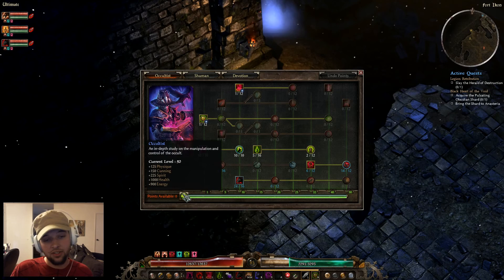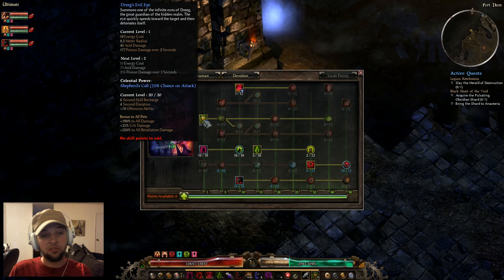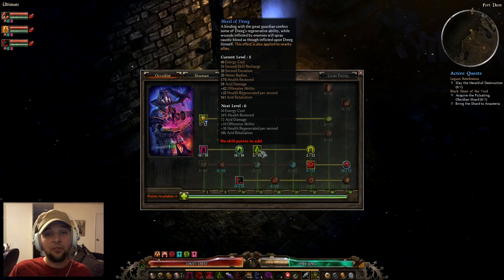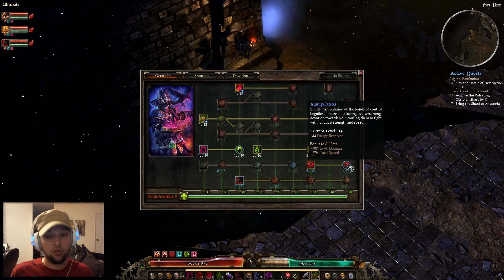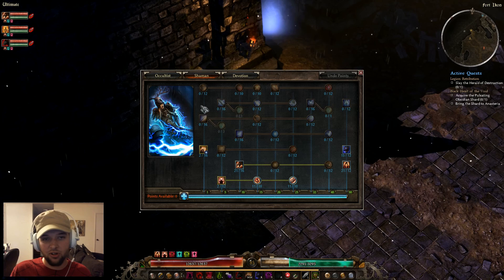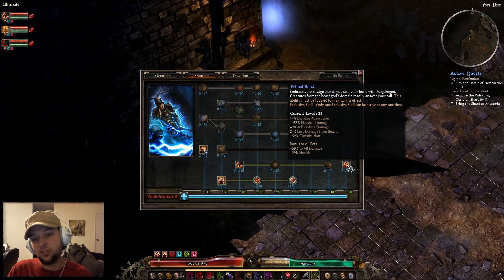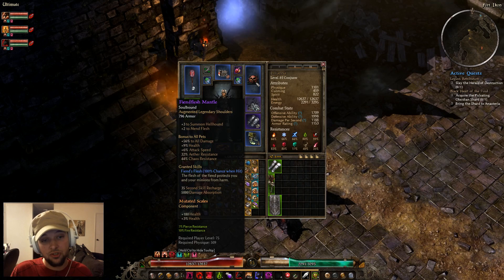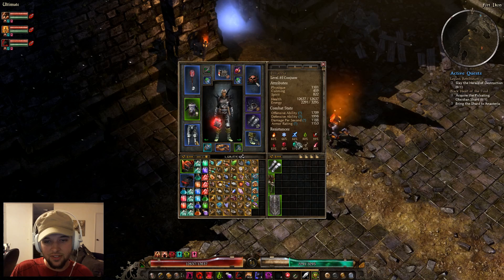Grim Dawn Ultimate Build 31 Pet Build! Part 1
Hey guys doing a pet build video on grim dawn :D